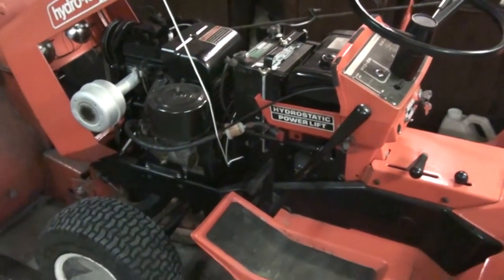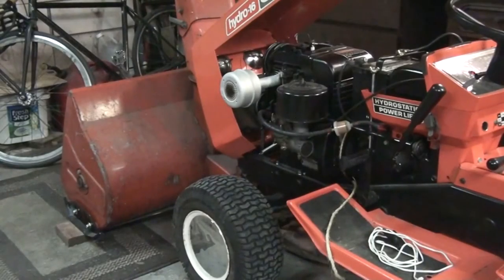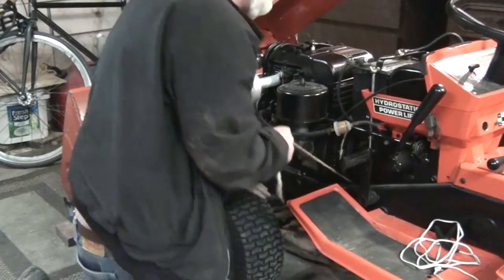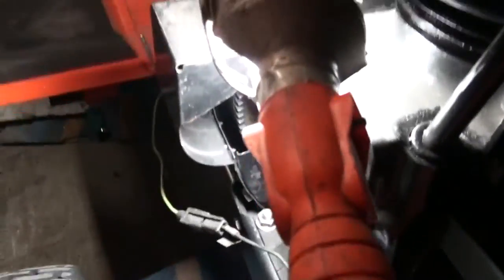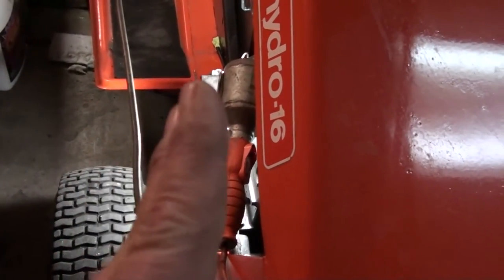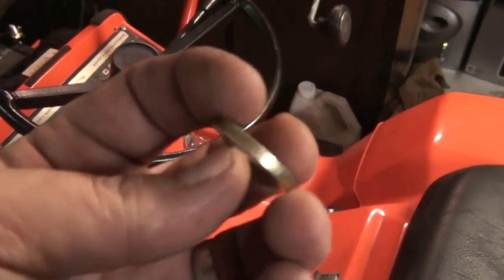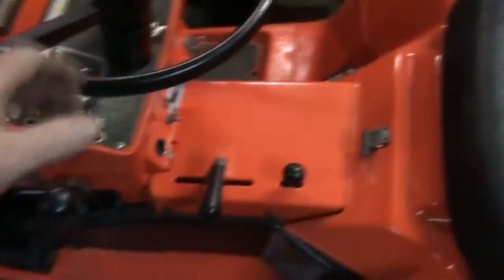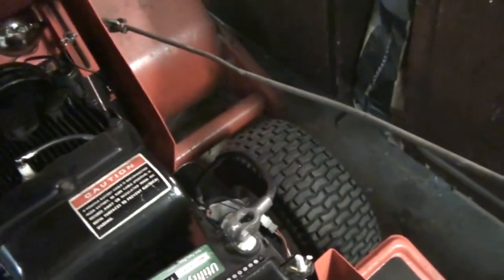1975 Gilson Hydro-16 tractor starter fail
I attempt to put a new starter in and it works. Kinda then fails sigh...